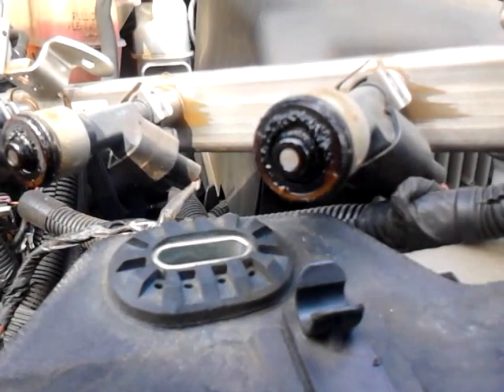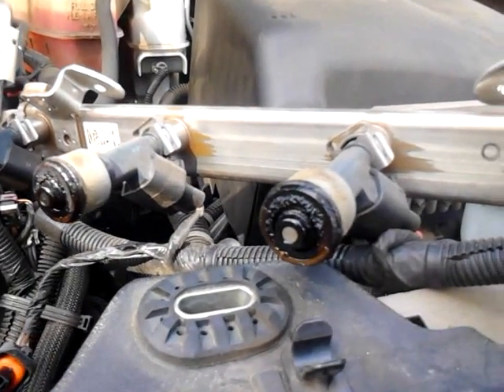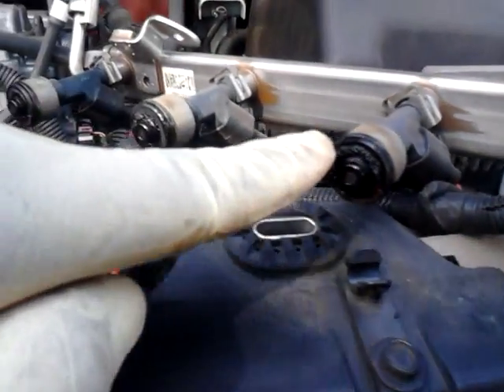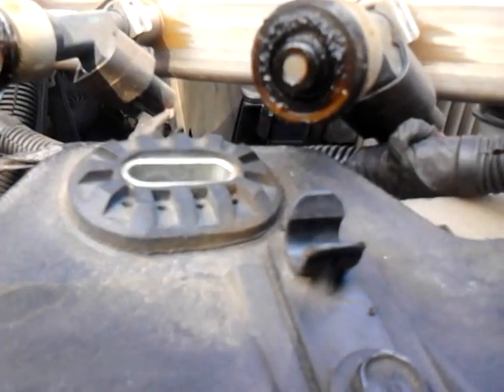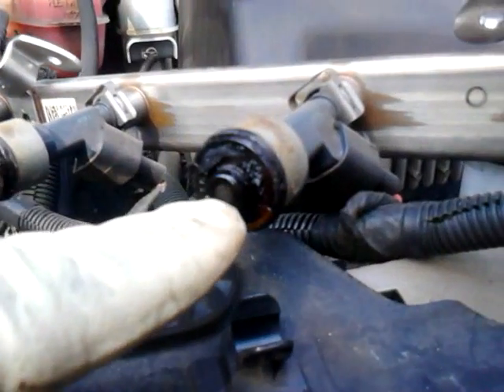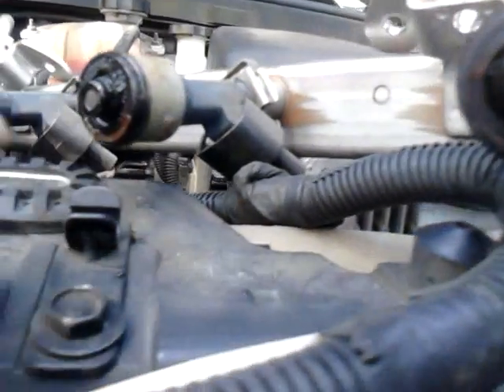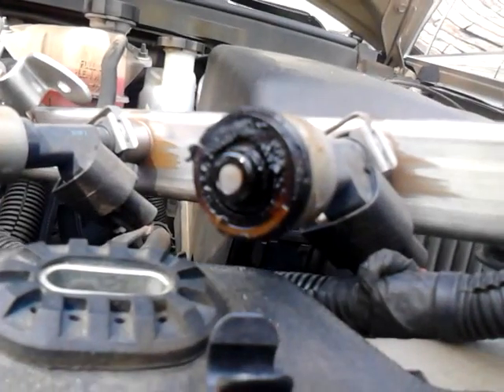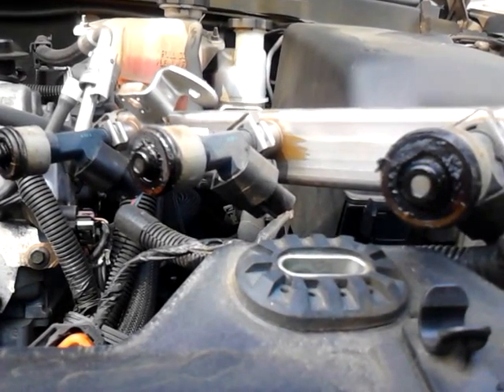Oil changes are very important